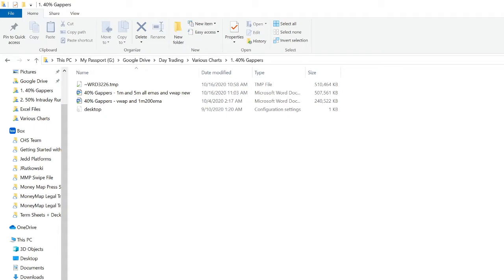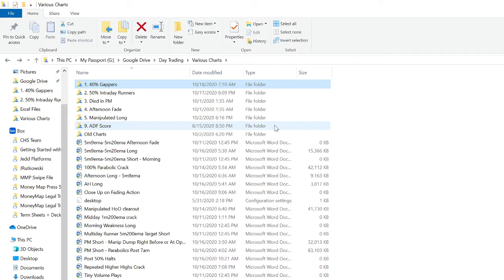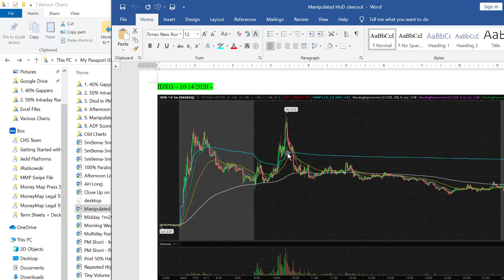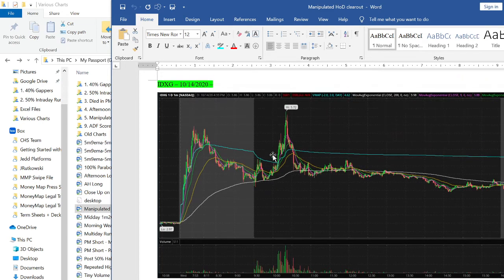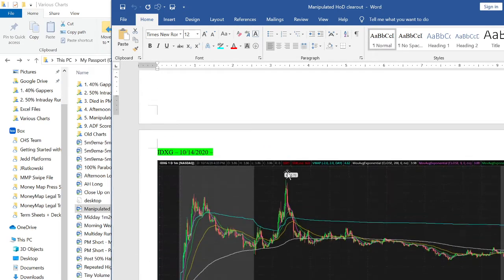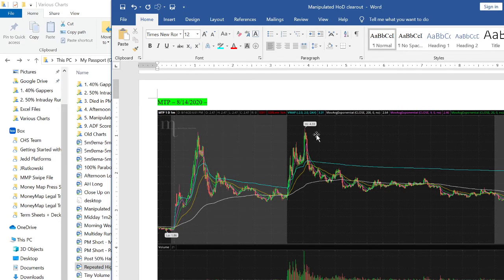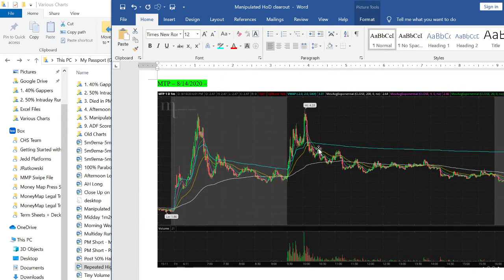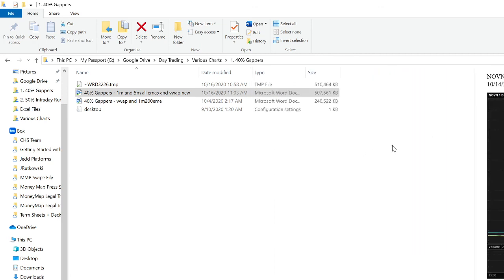How to Reverse Engineer Microcap Setups - Manipulated High of Day Clearout - Setup #1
My twitter is @jasonrutkowski3

Sorry my video is cropped. OBS messed up and I didn't notice until after my video was recorded. You can still see everything you need to see, tho.